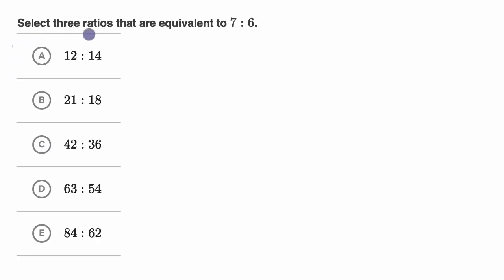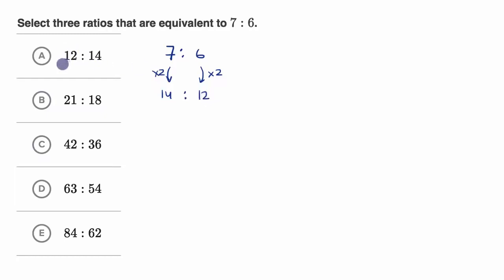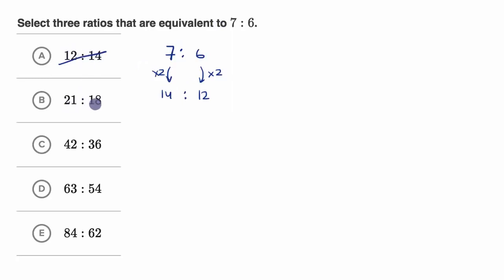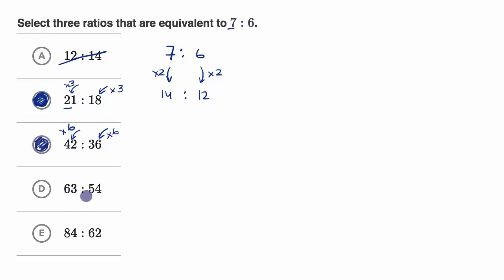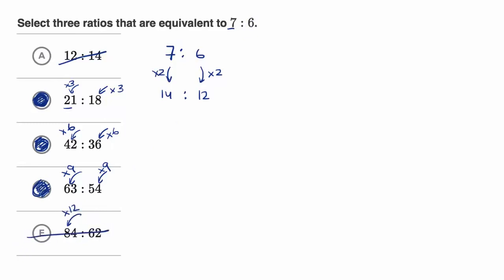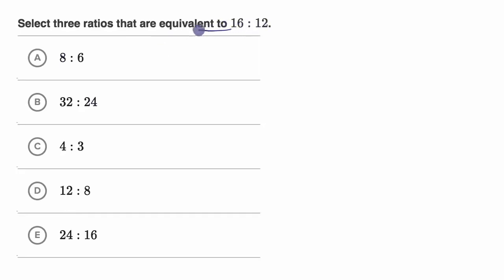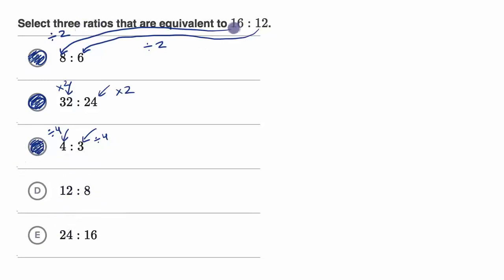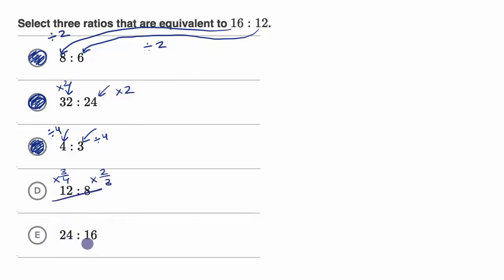Math Grade 6 - Equivalent ratios